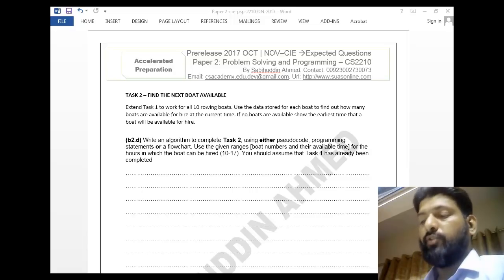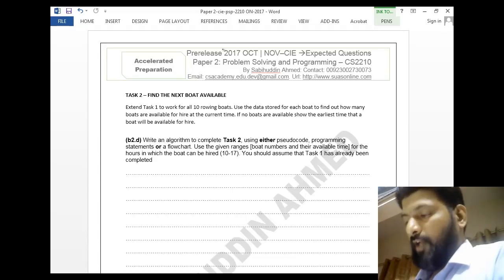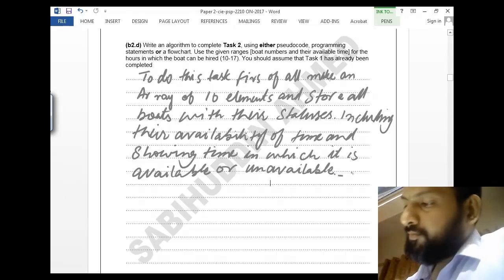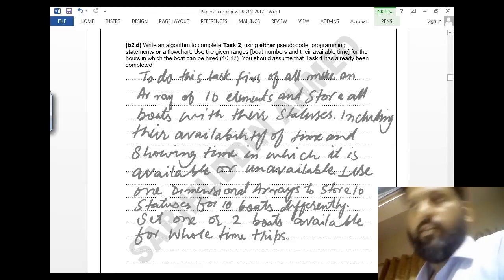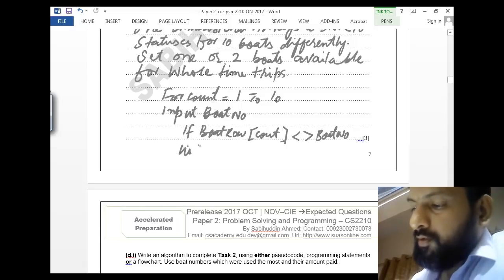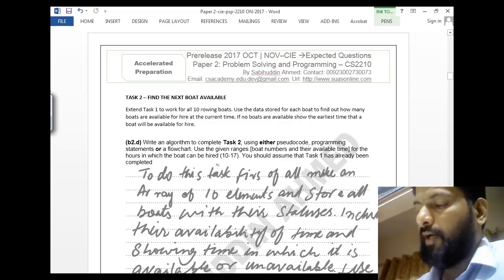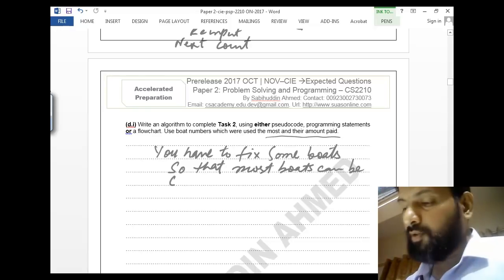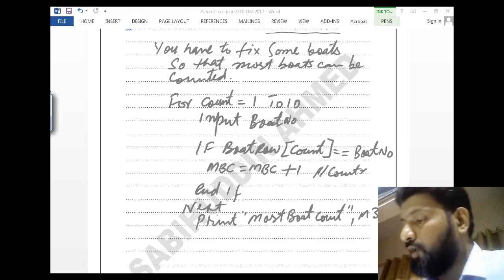TASK 2 EXPECTED QUESTIONS. CS2210-ON-2017 .By Sabihuddin Ahmed